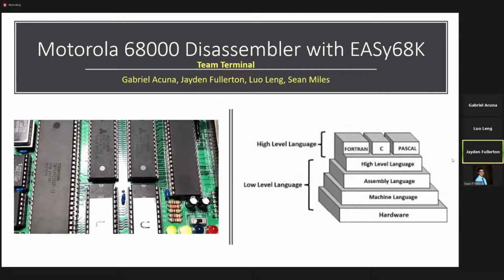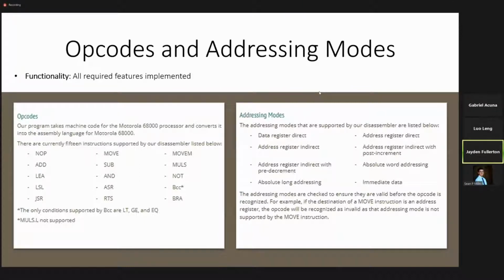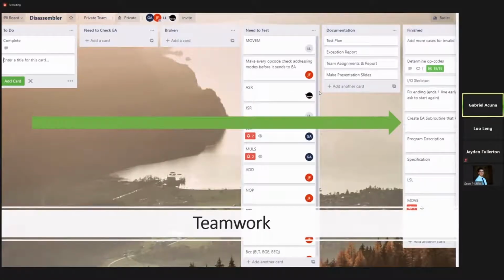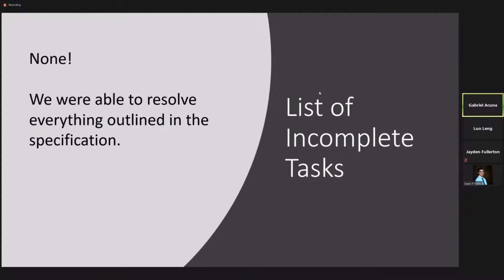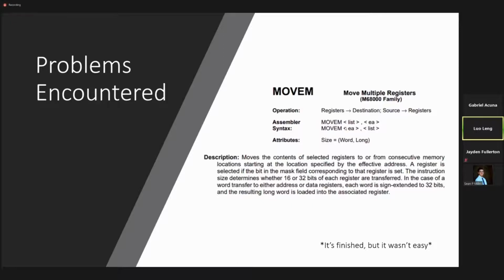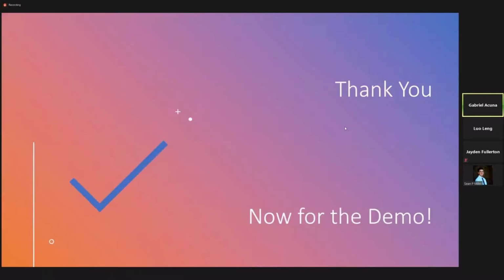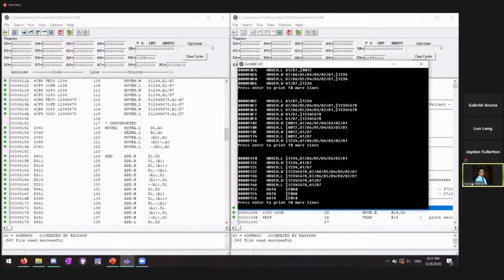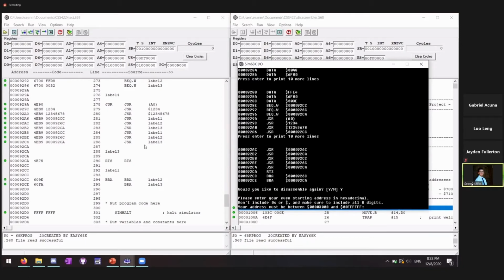Easy68k Disassembler Presentation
Final project presentation for:
CSS 422 Au 20: Hardware And Computer Organization